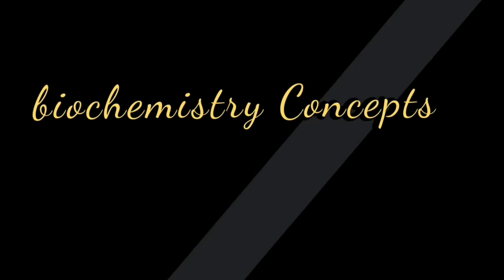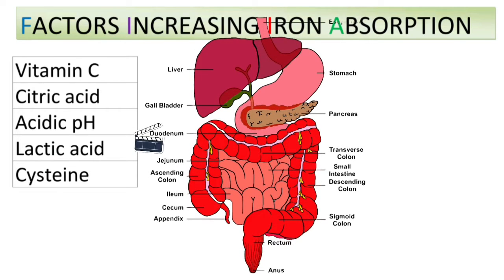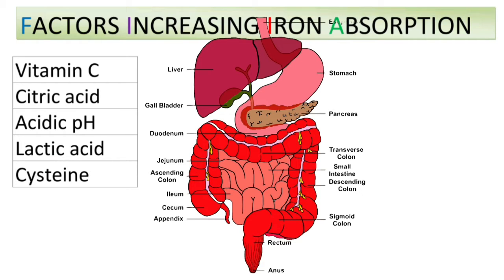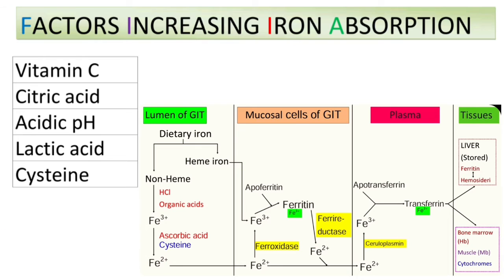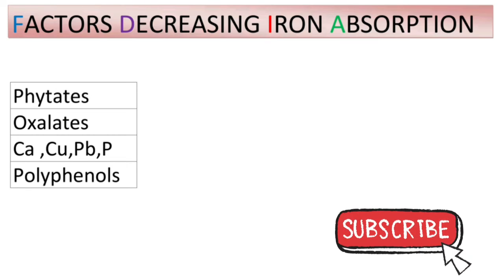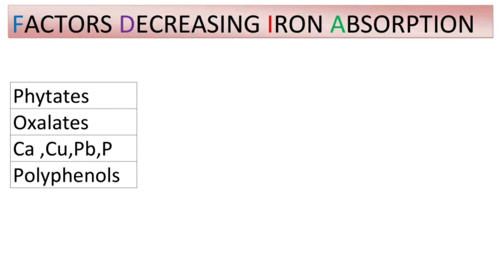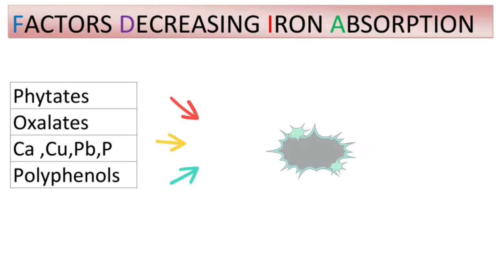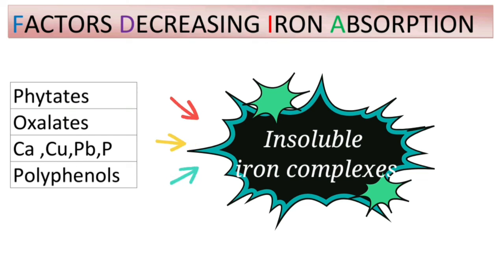Factors affecting iron absorption: Factors increasing & Decreasing Iron Absorption from intestine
The factors affecting iron absorption

Factors increasing and decreasing iron absorption from intestine